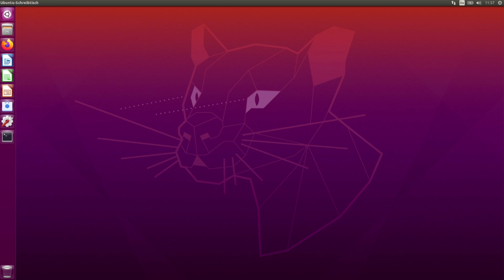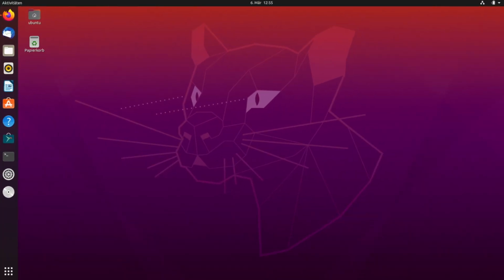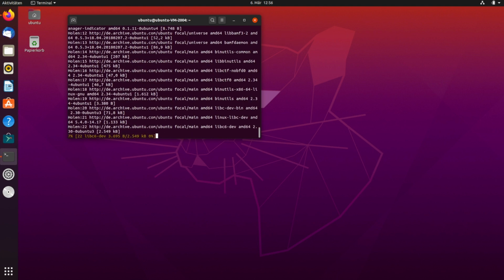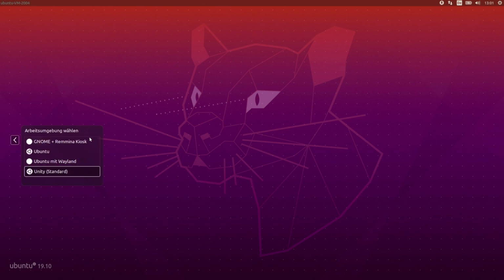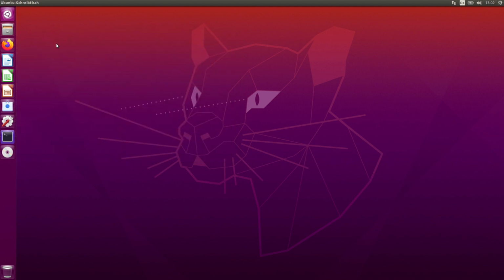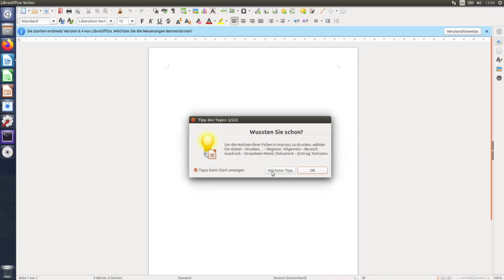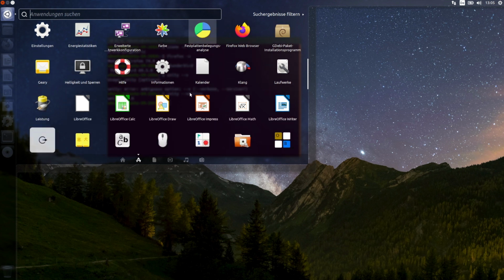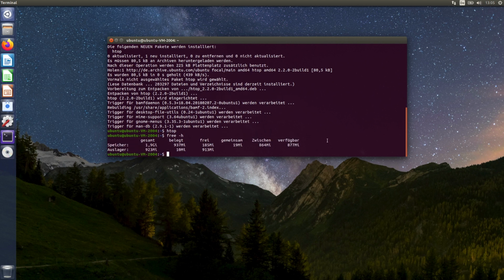Ubuntu 20.04 LTS -Focal Fossa- with Unity Desktop (English Edition)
Today I want to show you how to install the legacy unity desktop on a Ubuntu 18.04 or 20.04 LTS system. Besides that we also take a look how Unity feels on Ubuntu 20.04.

Ubuntu18.04-Unity

You loyal Ubuntu 16.04 users can look forward to a great future with unity on your side. Either you upgrade to Ubuntu 18.04 or upgrade later this year to Ubuntu 20.04. The decission is yours. But you can be sure, Unity is still your associate because both LTS sucessors will ship unity in the default repositories. I guess this is good news for you.

If you enjoyed my content, please smash the subsribe button. Feedback in the comments is appreciated. Have a nice day and see you soon.
Peace